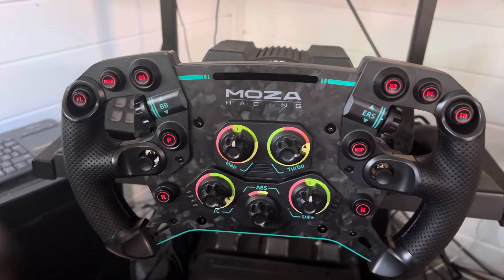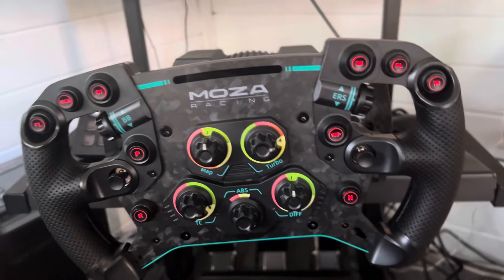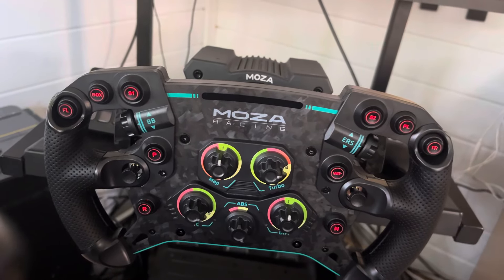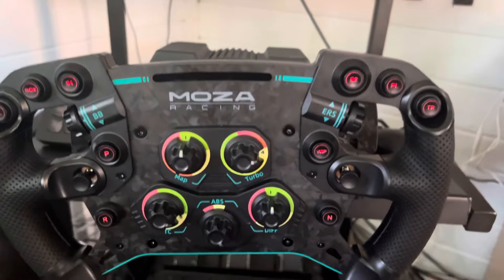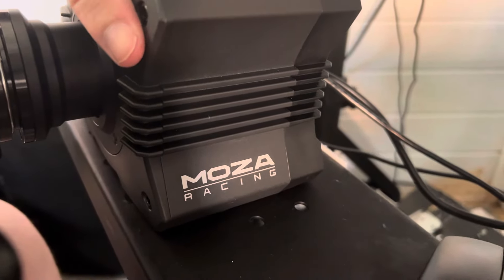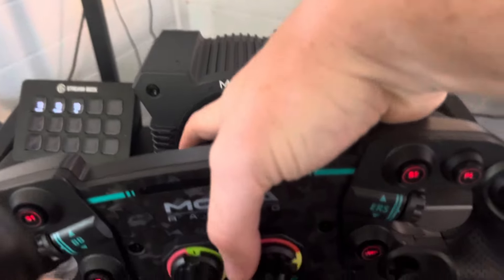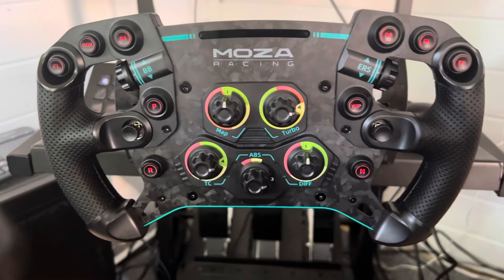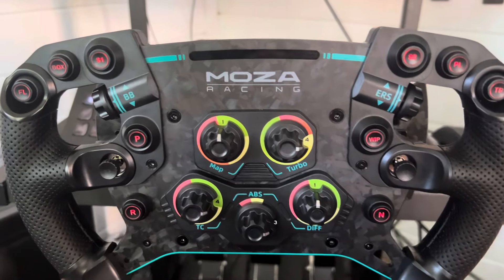I'm In Love With My New Dd Wheel!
Diving into the immersive world of sim racing, I've taken a significant step by acquiring my very first Direct Drive (DD) wheel. Join me as I share my experiences, initial impressions, and the journey of enhancing my virtual racing setup.